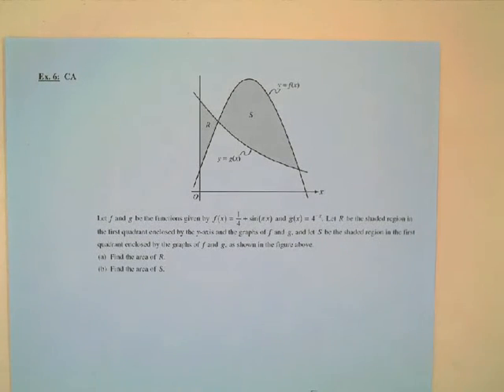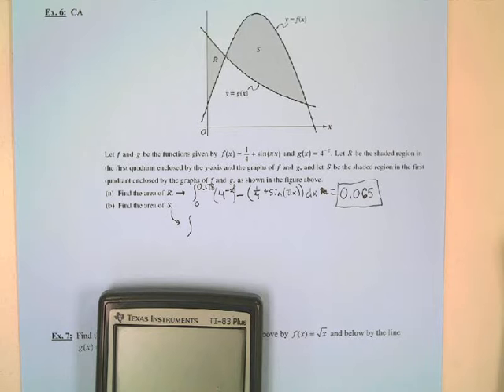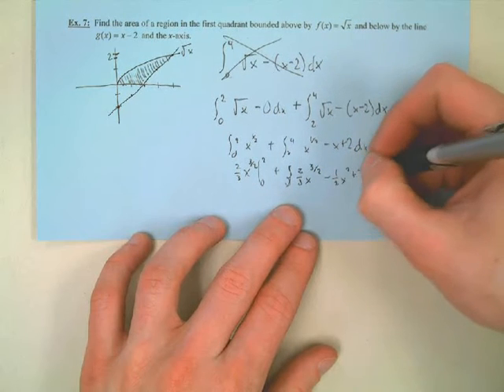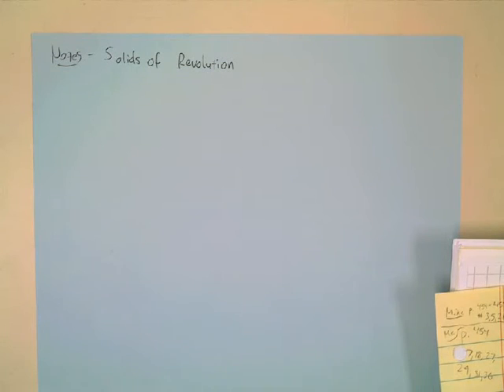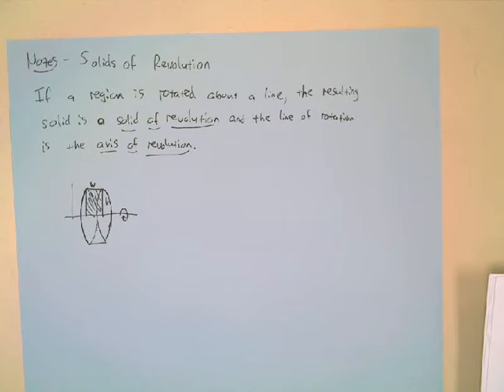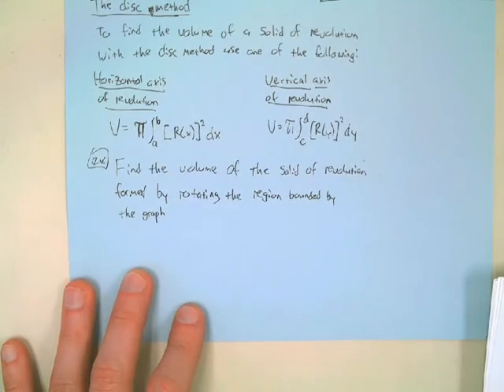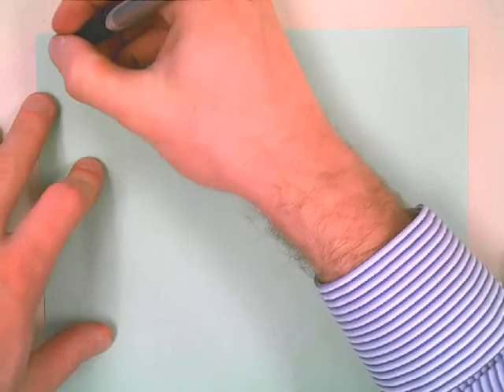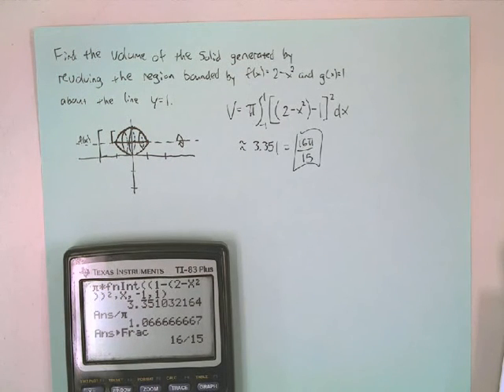3/30/2016 Finishing Area of a Region Between Two Curves and Solids of Revolution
p. 465 #1-9o, 11a,c